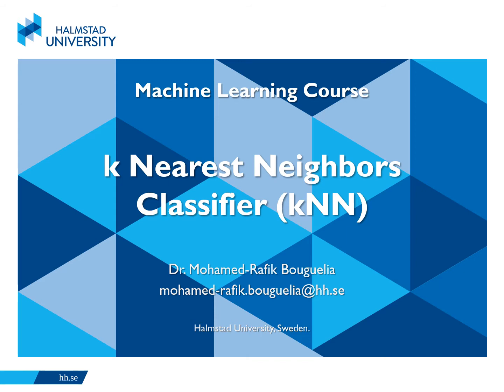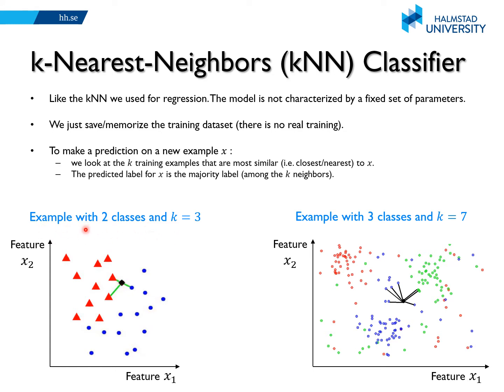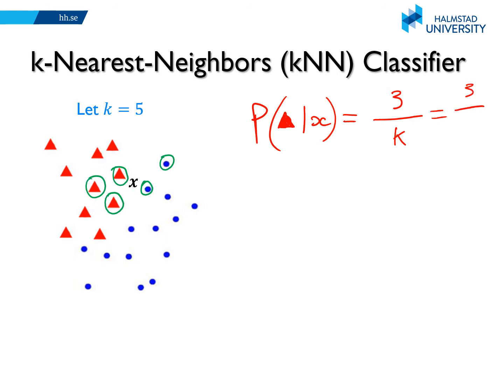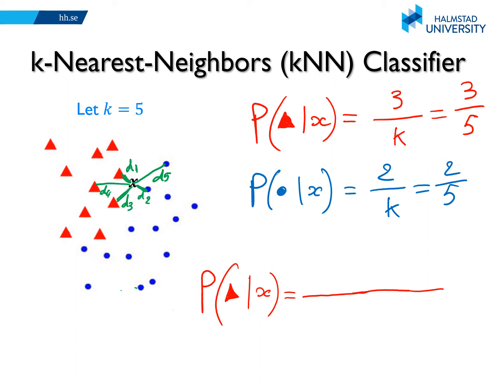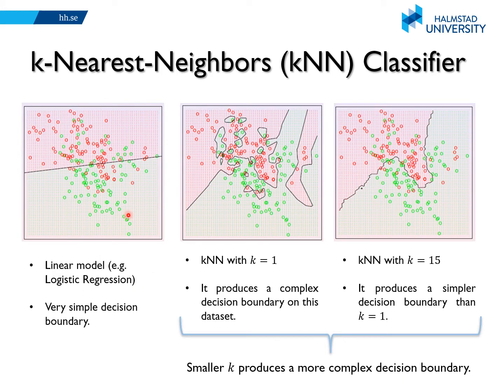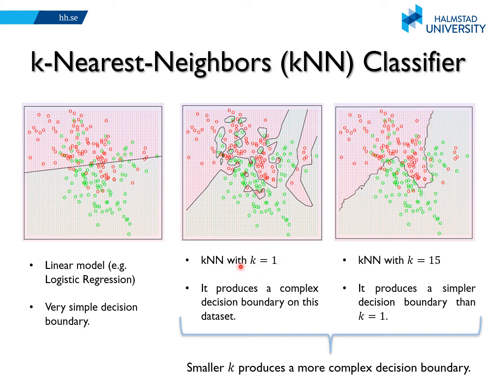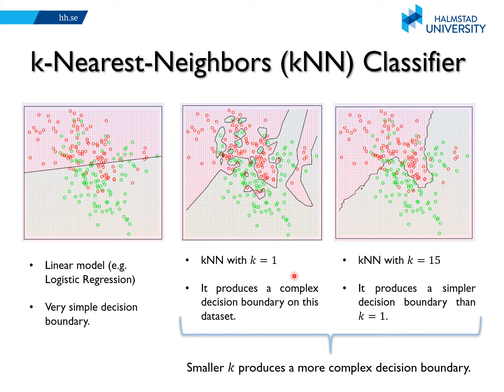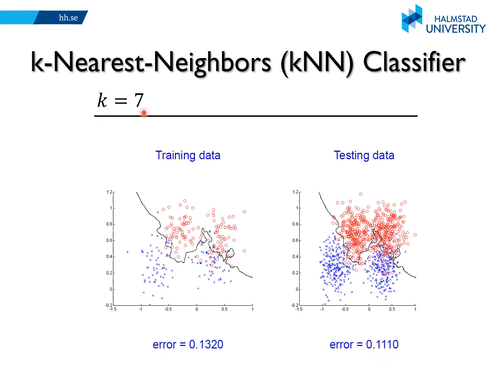Lecture 3 (Part 3) - k Nearest Neighbors Classifier kNN - Machine Learning Course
Machine Learning course taught by Dr. Mohamed-Rafik Bouguelia, at Halmstad University, Sweden. This part of the classification lecture presents the k-Nearest-Neighbors classifier (kNN).